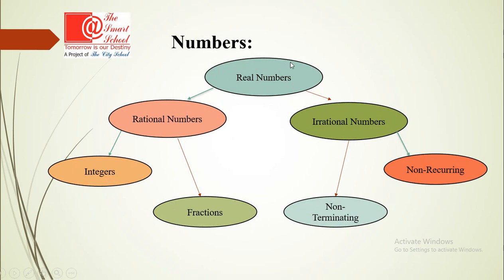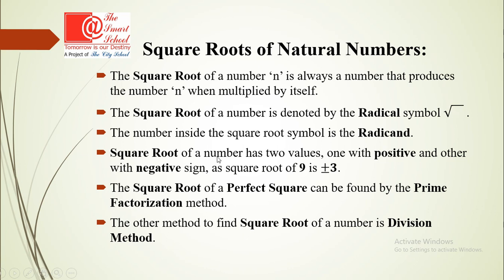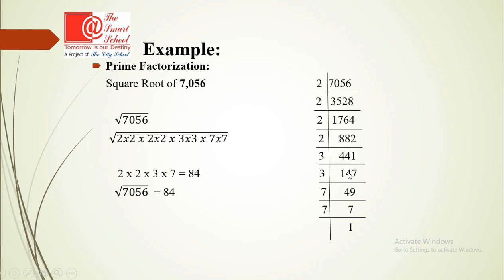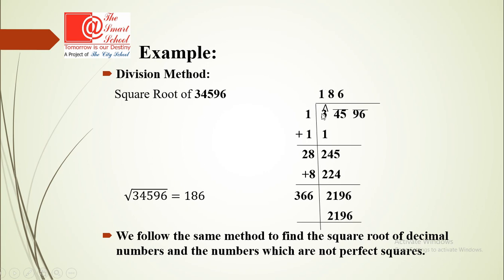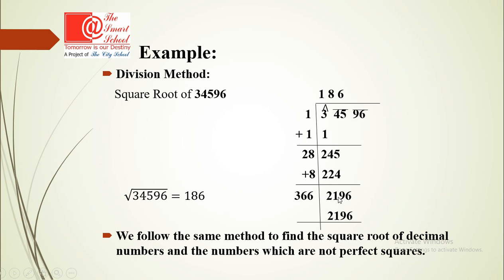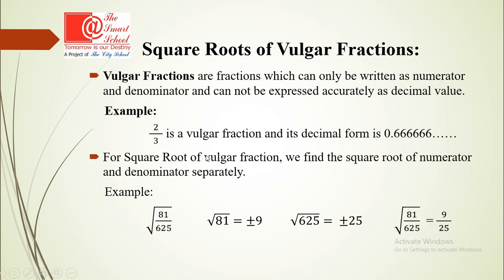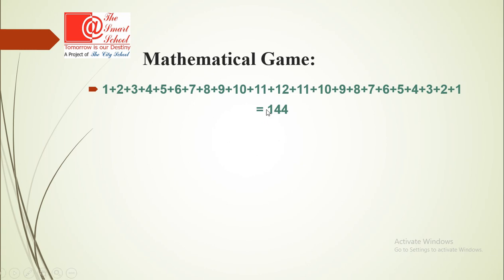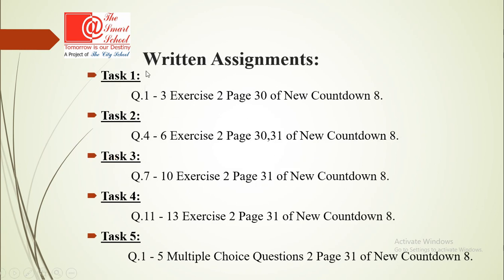Lesson 2 part 1 Square and Square root Class VIII Mathematics countdown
topics square and perfect square square roots of natural number and vulgar fraction. this video is designated by the smart school and uploaded by sir Mohsin Ali